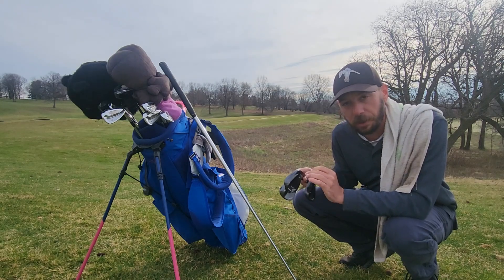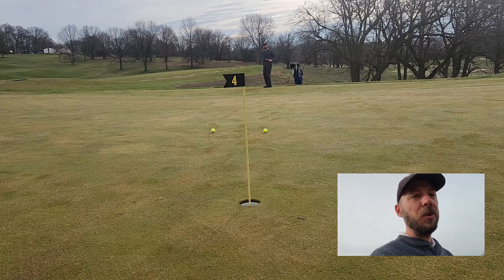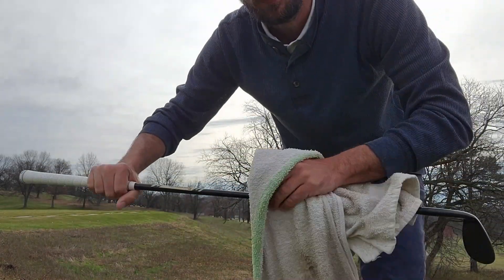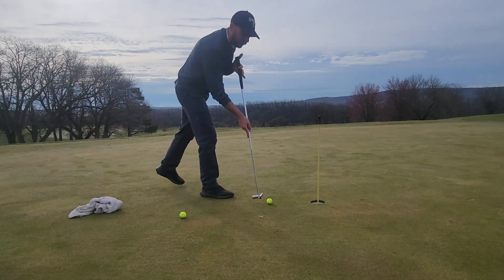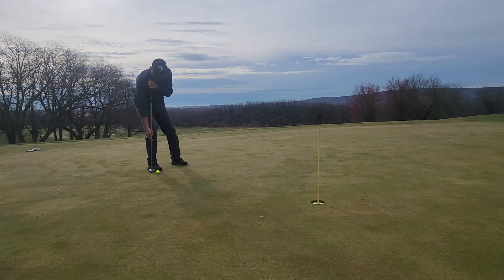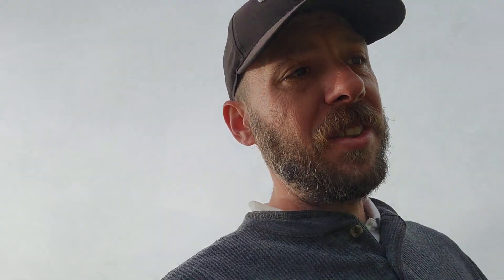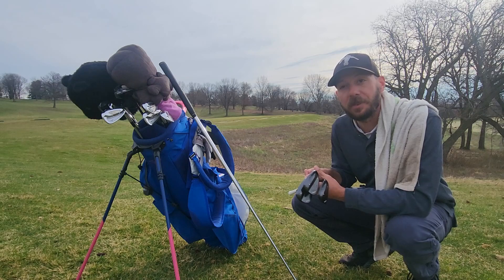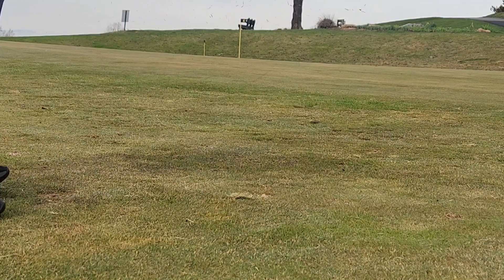BEST Custom WEDGES in GOLF | COREY PAUL Functional Art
BRAND NEW WEDGES. It's the most magical three words anyone could hear.

to see how you can get your own custom clubs!!!